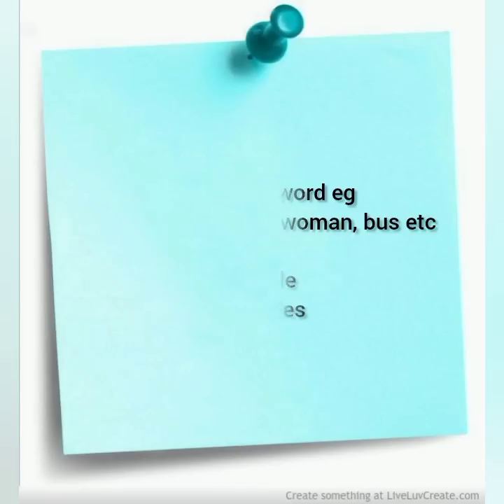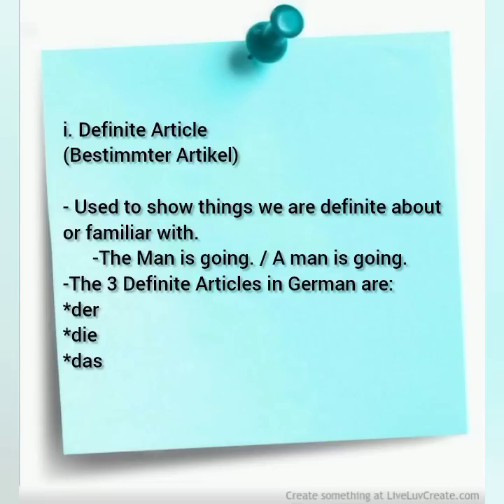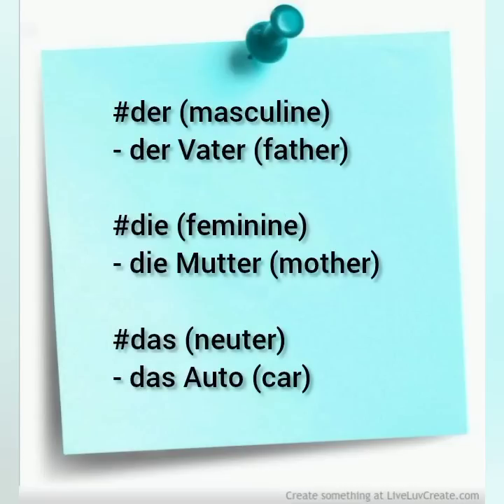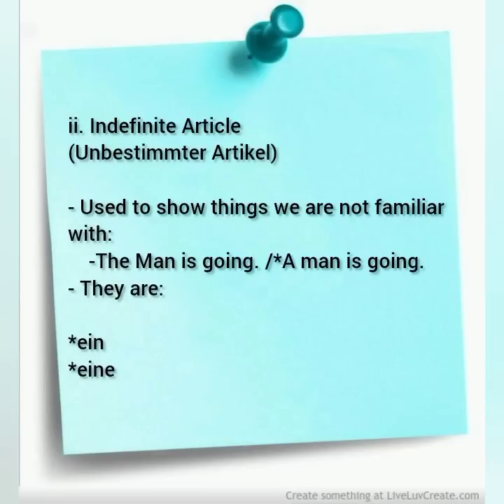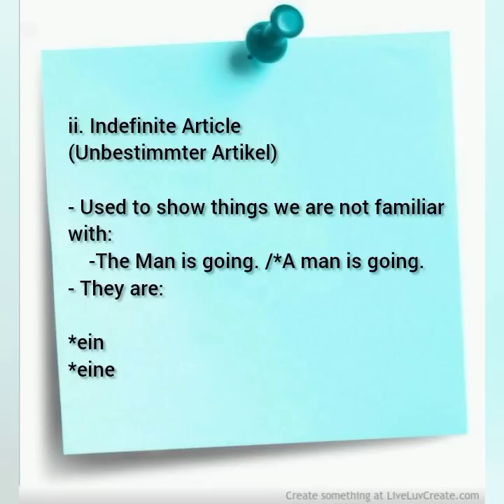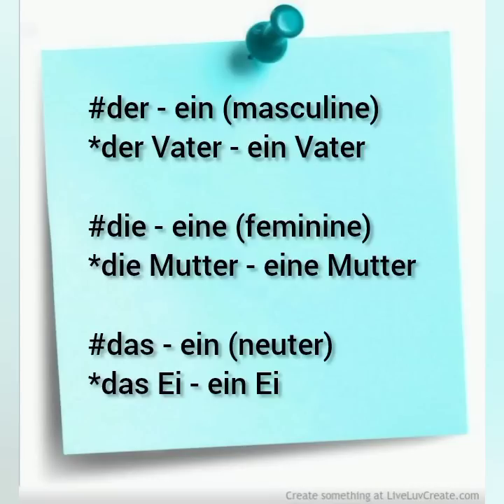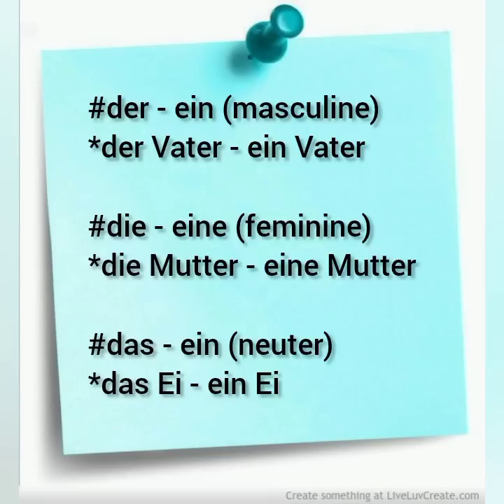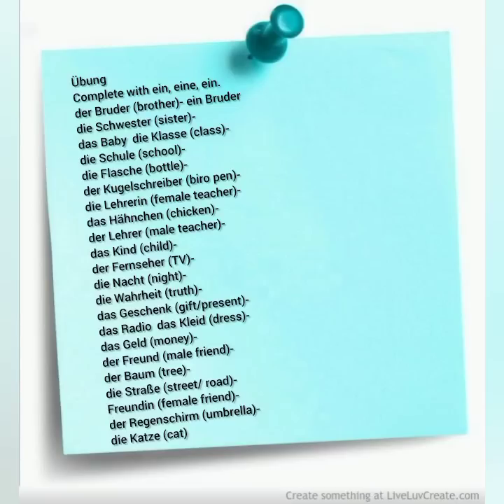German Lesson #13: THE ARTICLES - DER ARTIKEL (Der,Die,Das)